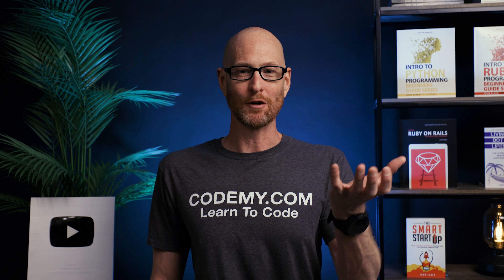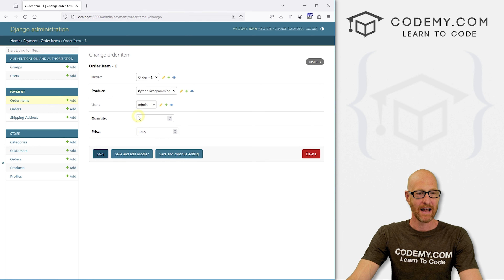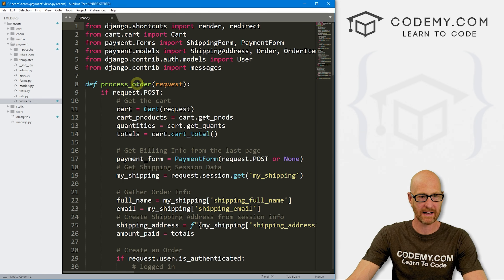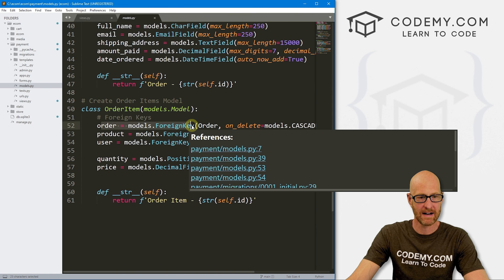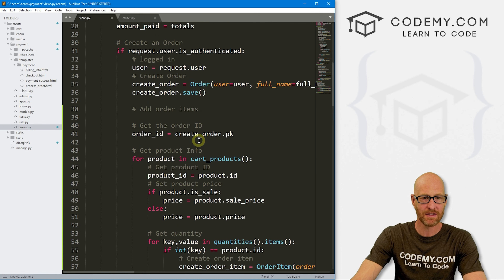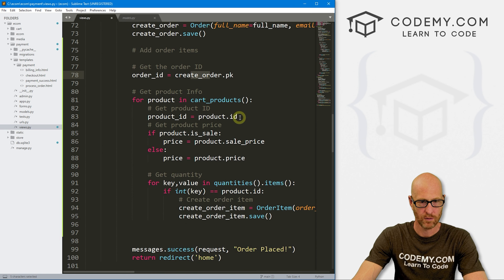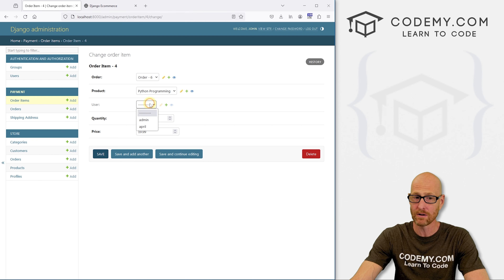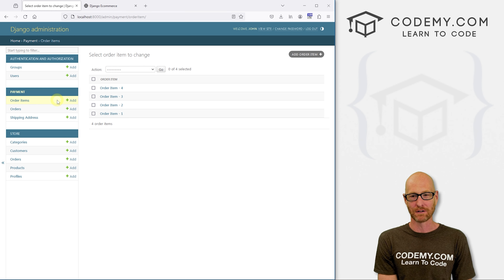Attach Order Items - Django Wednesdays ECommerce 36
In this video we'll add order Items to our orders for our Ecommerce app with Django and Python.

In the last video, we generated an order for our customers who check out.

In this video we'll generate order items, the things they bought, and add them to the order.

Timecodes

0:00​​ - Introduction
3:25 - Get Order ID
4:25 - Get Product ID
5:32 - Import Product Model
6:00 - Get Product Price
6:40 - Get Quantity
9:12 - Create Order Item
11:59 - Save Order Item
12:47 - Test It Out
13:50 - Replicate For UnLogged
15:36 - Conclusion